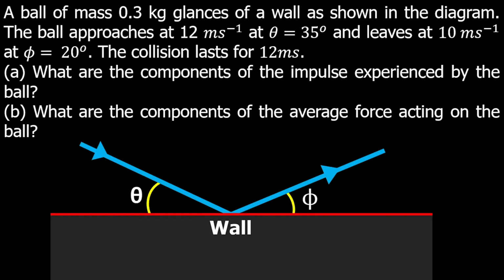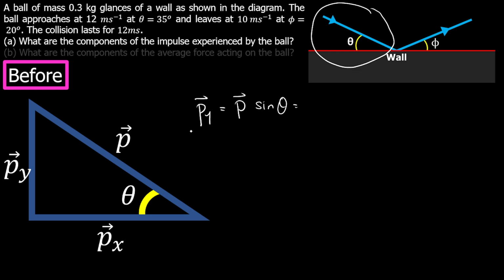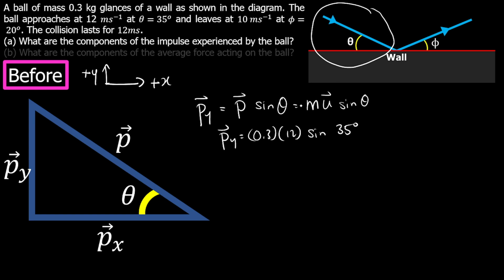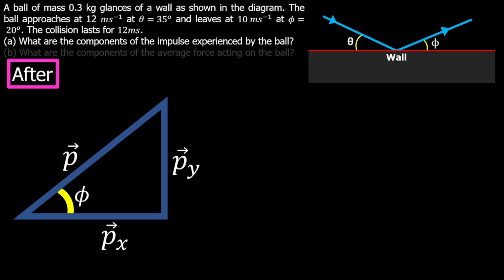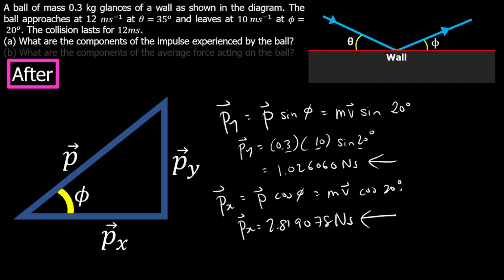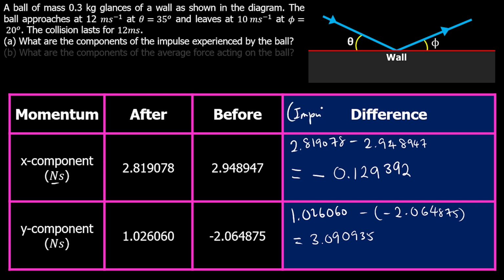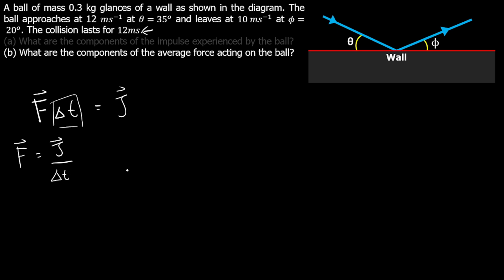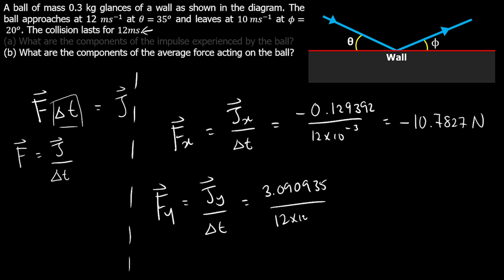Momentum Problem 1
On a sample problem in Momentum and Impulse.